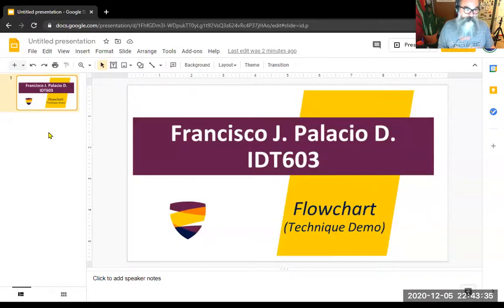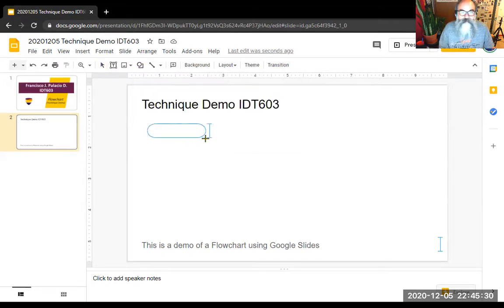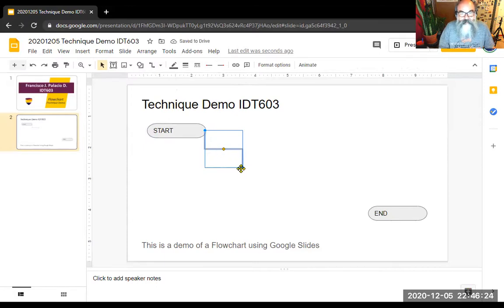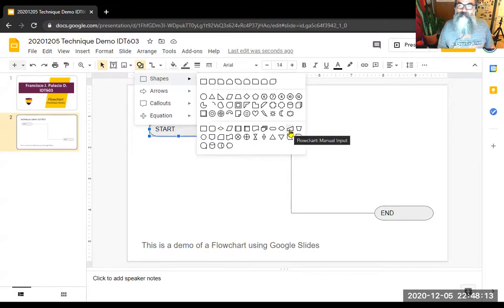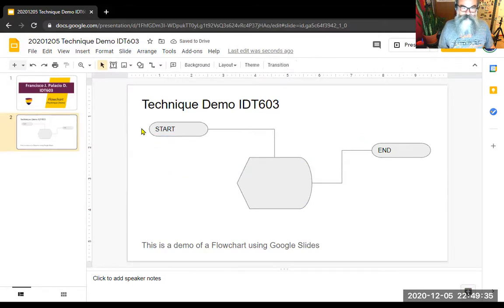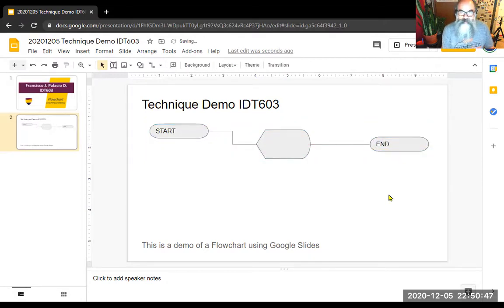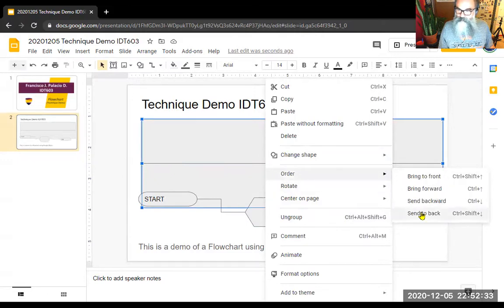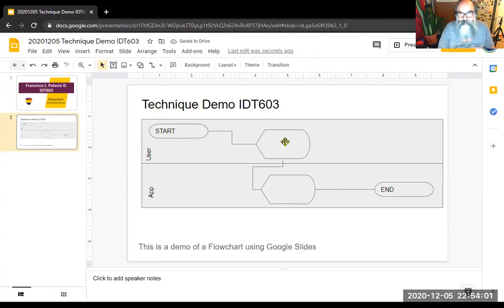20201205_IDT603_WeekFive_Flowchart-DrawingTechniqueDemo_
20201205 IDT603 Week Five Discussion: A "Flowchart Drawing Technique Demo" - Shapes, Duplicate Shortcuts, Elbow Line Connectors... and some Grouping and Ordering!